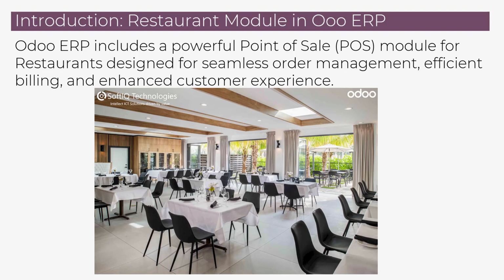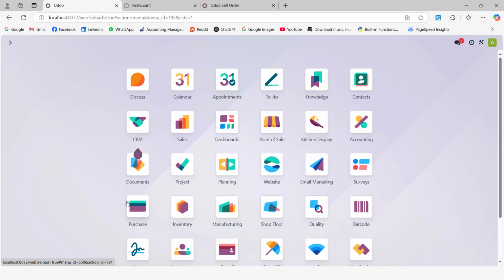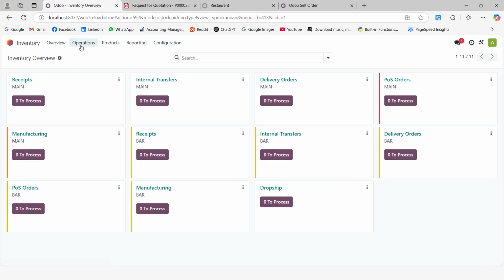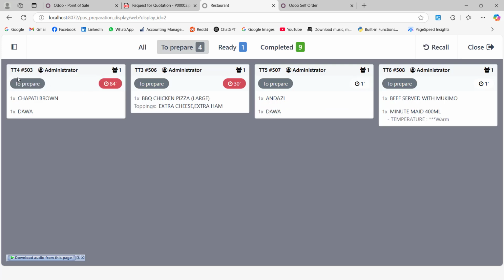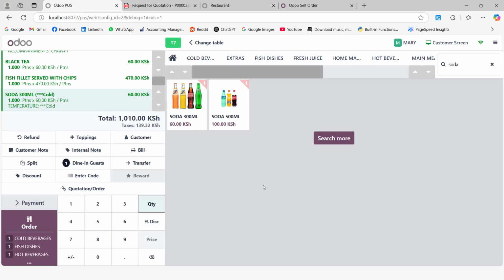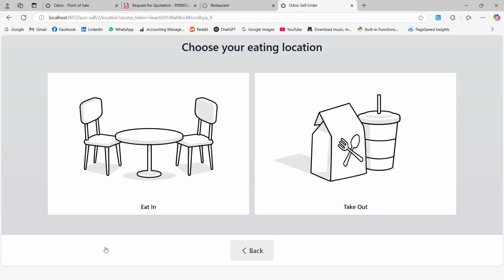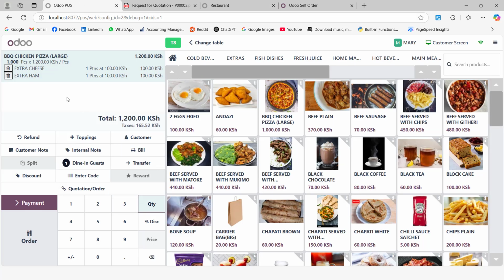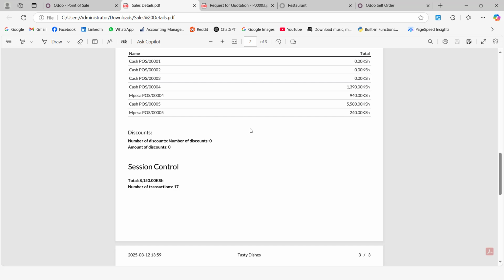How to Manage your Restaurant in Odoo ERP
How to Manage Your Restaurant in Odoo ERP and Boost Efficiency & Sales

Odoo ERP includes a powerful Point of Sale (POS) module for Restaurants designed for seamless order management, efficient billing, and enhanced customer experience.

The below are the key features in the Restaurant Module:
1.) Real-Time Stock Monitoring using Recipes
2.) Custom Floor Plans
3.) Table Booking/Transfers
4.) Kitchen Display System
5.) Kitchen Order Notes/Kitchen Order Tickets (KOT)
6.) Self-Ordering via QR Code/ Kiosk Integration
7.) Combo Meal Creation
8.) Bill Splitting/ Bill Printing
9.) Multiple Payment Methods
10.) Credit Limits
11.) Tipping Page
12.) Customer Loyalty Program
13.) Tablet & Mobile Compatibility
14.) Offline Mode

For more updates join our reddit group   /odooerptech